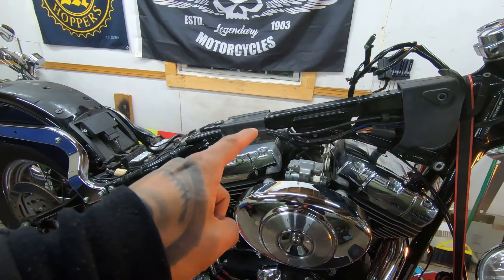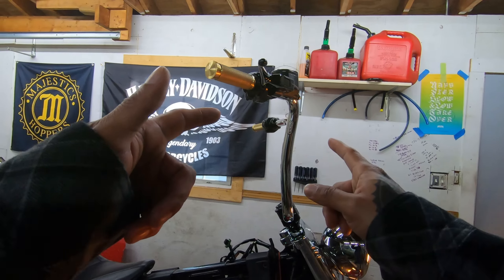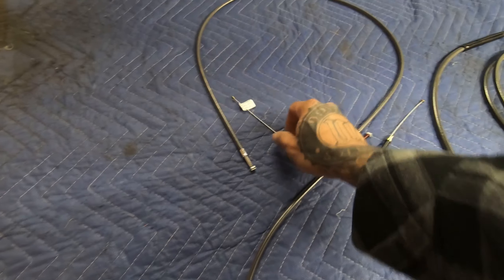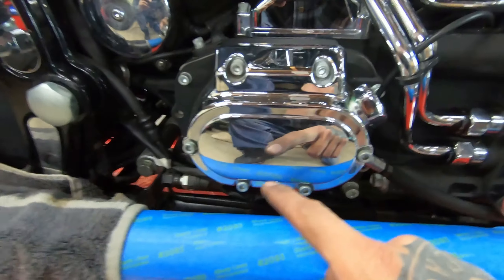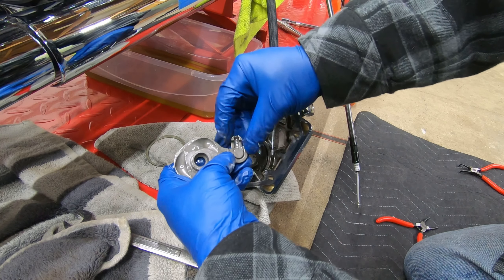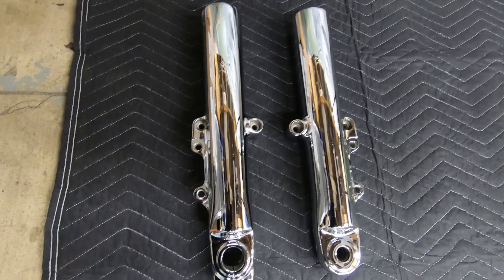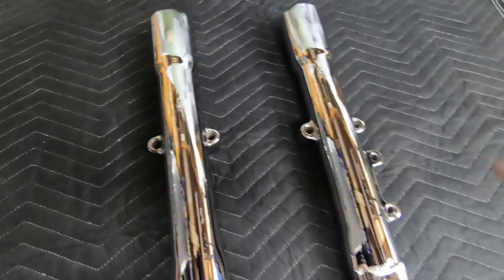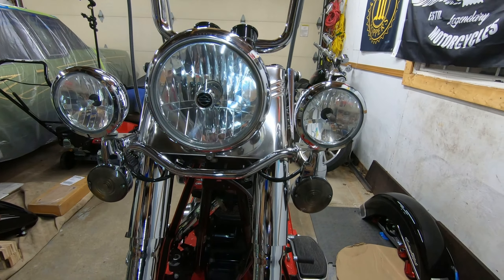Vicla Style build - Bars, Cables & Chrome Lowers - Harley Davidson Heritage Softail Ep.2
Ladies and Gents!! In this episode the Vicla gets some @carlini_design handlebars, @magnumshieldingcorp cables and ​⁠​⁠​⁠​⁠chrome lowers that’ll leave you blind if you stare at em’ too long!! Dealt with the crazy Midwest weather, long hours and got past the first build snag.